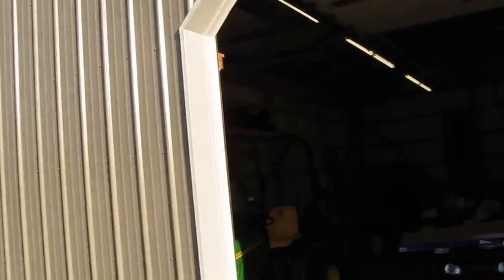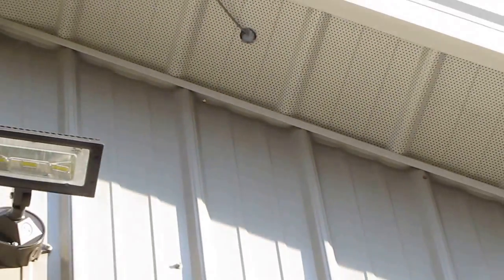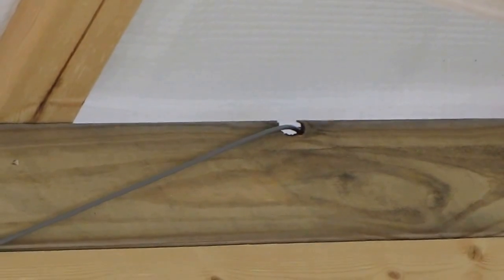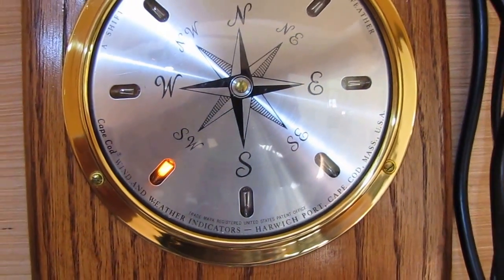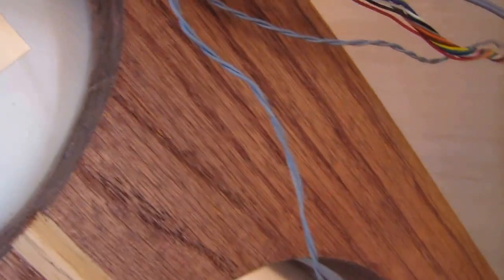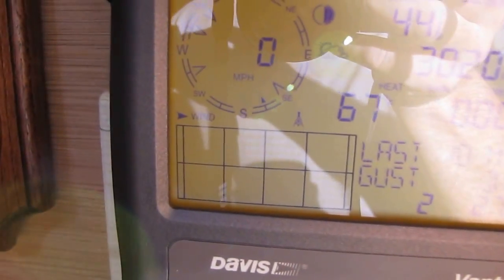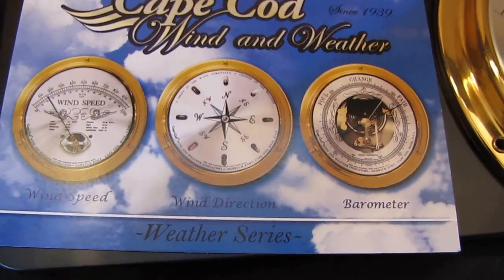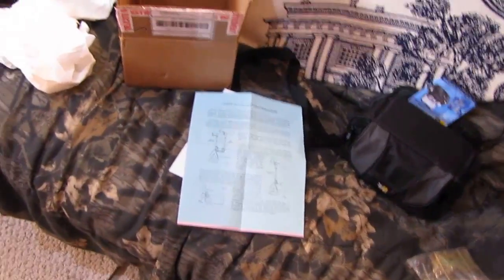Traditional Weather Stations By Cape Cod Wind And Weather Instruments Installation By KVUSMC Pt 2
This Is A Video Of Me Installing My Cape Cod Wind Speed Indicator And Wind Direction Indicator  Using  11/C combination wire for the Cape Cod Wind & Weather wind direction and/or wind speed instrument. 9 wires will connect the wind direction vane, and the other 2 wires can be used to connect the wind speed cup wheels Thanks For Watching Please Subscribe Kenneth W Viar Jr